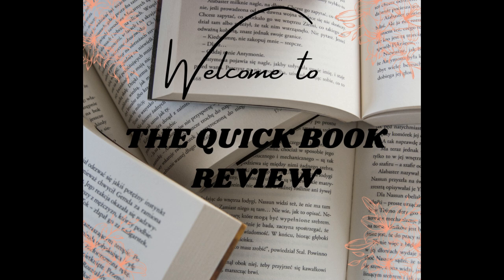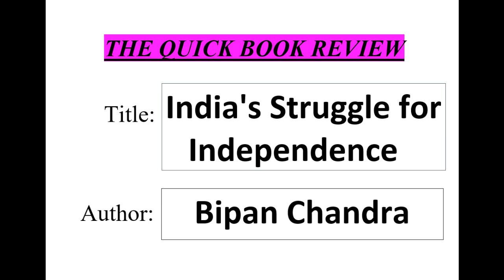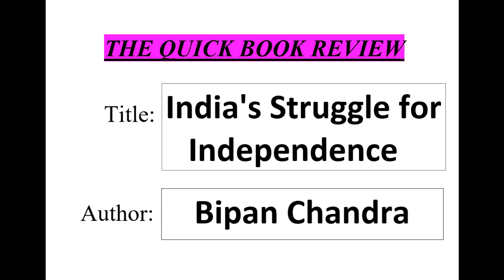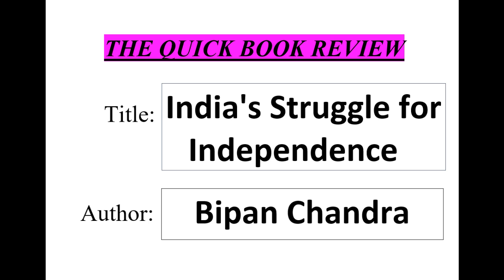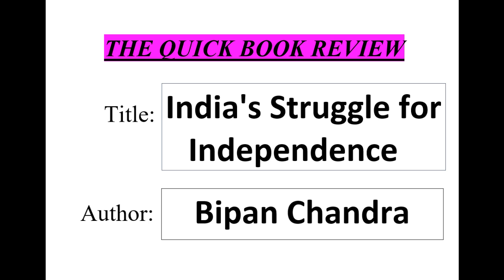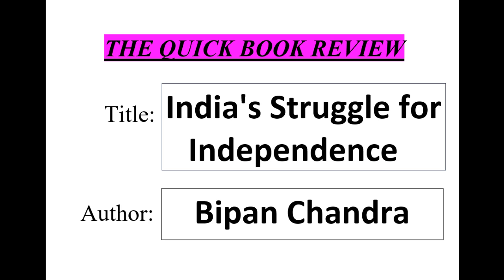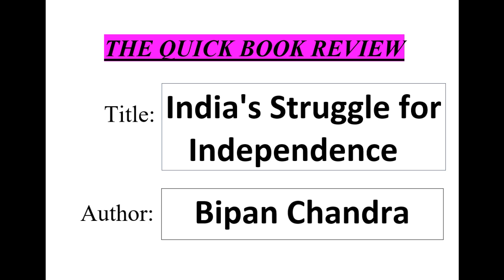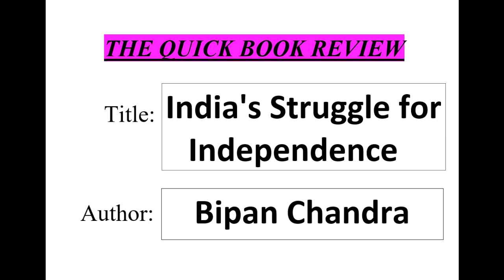India's Struggle for Independence By Bipan Chandra || Indian History || Book Summary || TQBR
India's Struggle for Independence  By Bipan Chandra book summary video is all about providing a concise and comprehensive summary of a the book. The video aims to cover the key points and main takeaways of the book, while also giving the viewer an understanding of the overall theme and message of the book.

Indian history is a fascinating and complex subject that has captured the imaginations of people around the world for centuries. From the ancient civilizations of the Indus Valley to the Mughal Empire and the British Raj, India has a rich and diverse history that is full of fascinating stories, events, and personalities. If you are someone who is interested in learning more about Indian history, then this video is for you.

The video is designed to be a quick and easy way for viewers to get a good understanding of the book, without having to commit to reading the entire thing.

Whether you're looking for a brief overview of the book before deciding whether to read it, or just want to get a better sense of what it's all about, this video is a great resource.

Welcome to The Quick Book Review! Our mission is to provide honest and informative book reviews in a fast and efficient manner. We understand that your time is valuable, so we strive to keep our reviews concise and to the point. We cover a wide range of genres, from fiction to non-fiction, and we aim to appeal to readers of all ages. Our team of experienced reviewers is dedicated to finding the best books and sharing their thoughts with you. Thank you for choosing The Quick Book Review, we hope you enjoy our content!